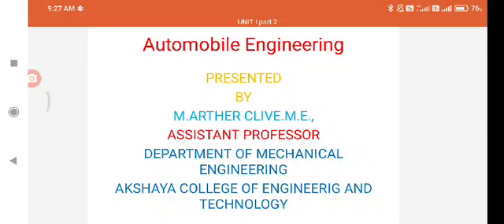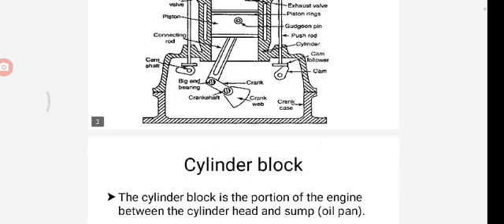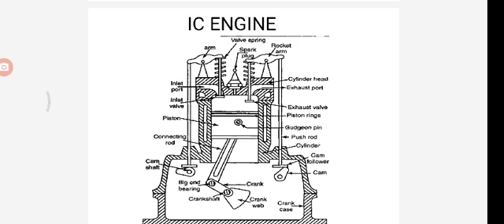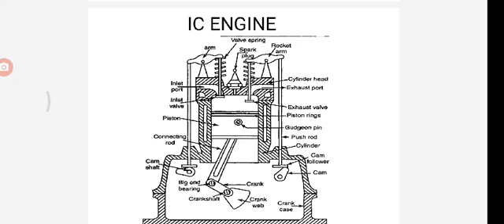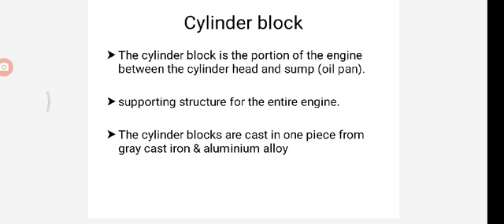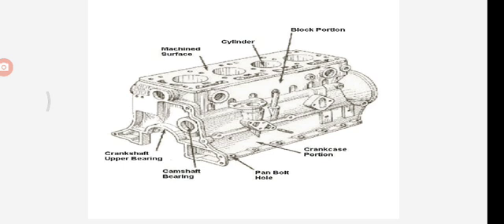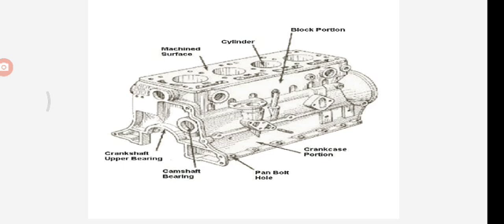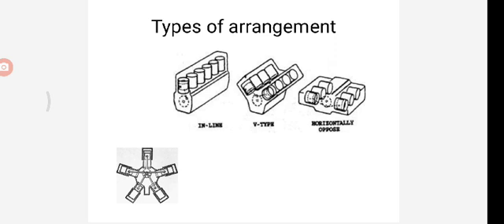Automobile Engineering-Types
Mr.Arther Clive ,
AP/MECH,
Akshaya College of Engineering and Technology.